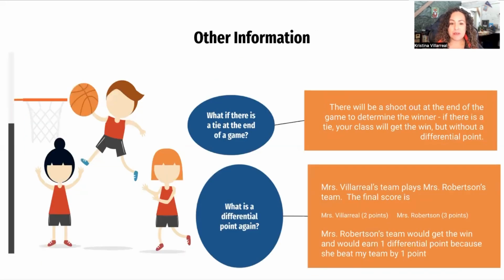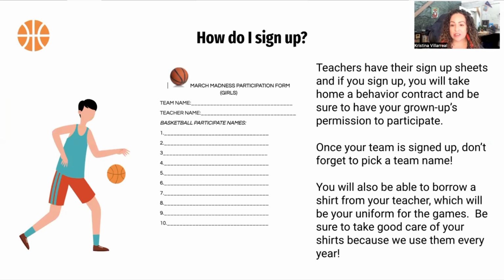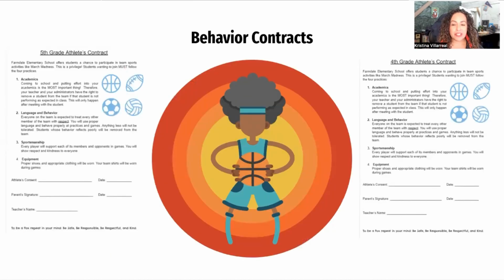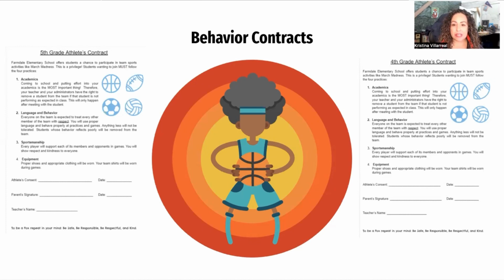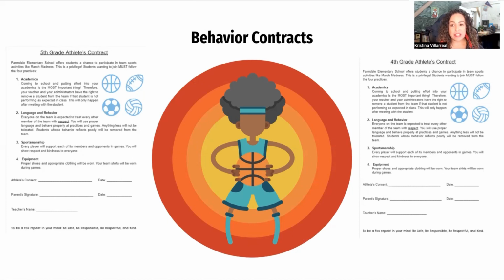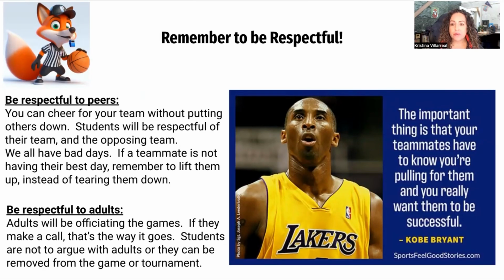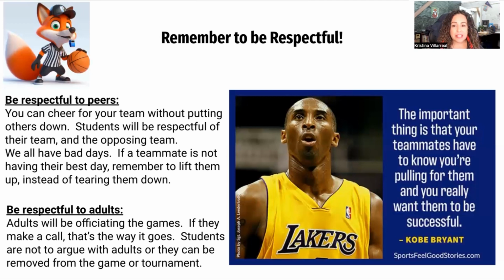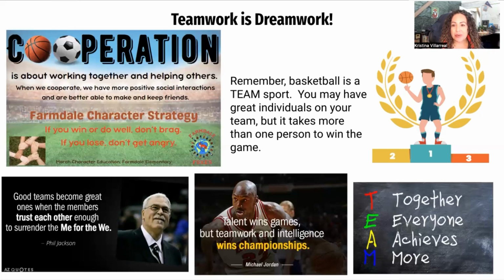2024 March Madness Tournament Rules and Expectations